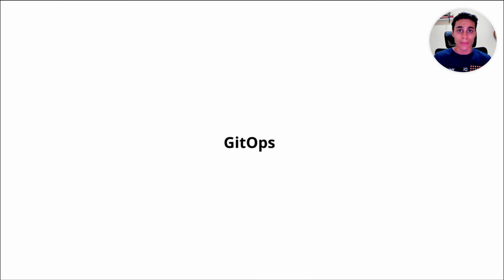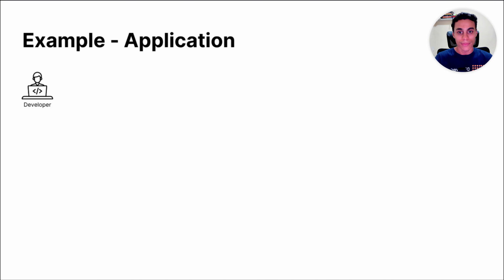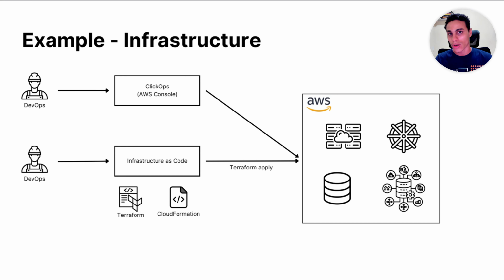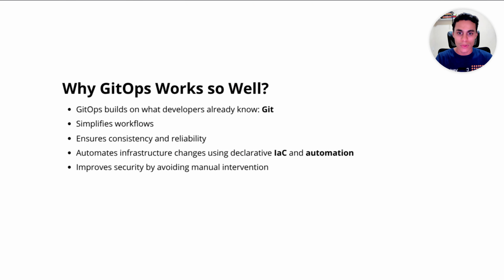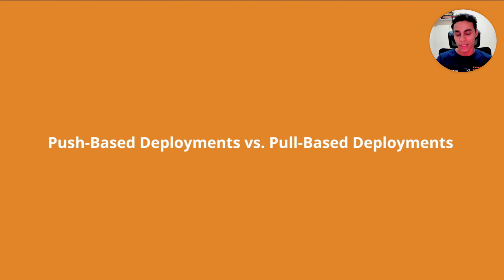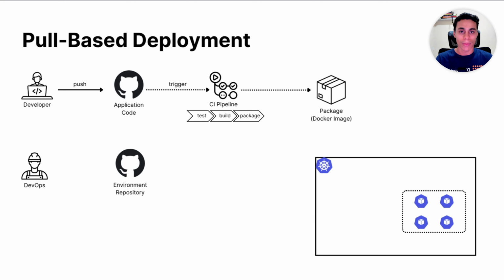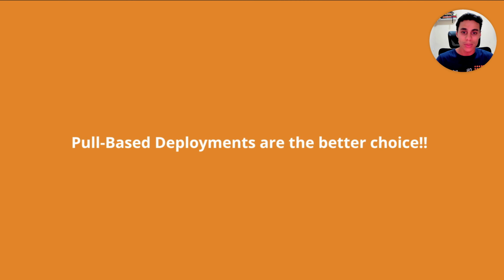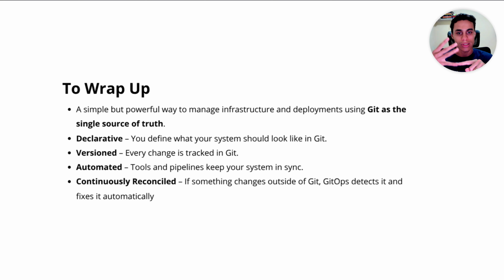GitOps: The Simplest Way to Automate Everything!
Hey devs! In this video, we’ll talk about GitOps, a modern methodology for managing cloud infrastructure and applications. We’ll explore how the entire workflow for implementing this methodology works and dive into the push-based and pull-based approaches, which are two different ways to implement GitOps.

If you're interested in modernizing infrastructure and application management, this video is for you!!

— VIDEO GUIDE:
00:00 - Intro
00:38 -Traditional Workflows
02:50 - GitOps
04:29 - Push Based
05:30 - Pull Based
06:57 - Push Vs Pull